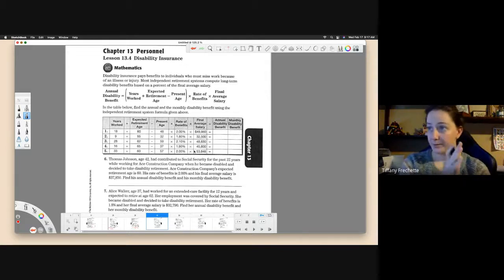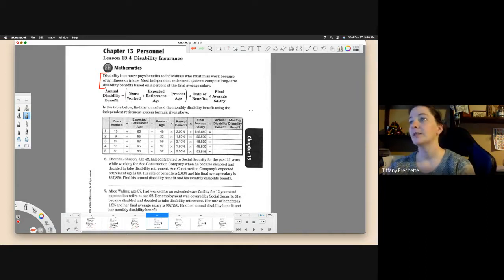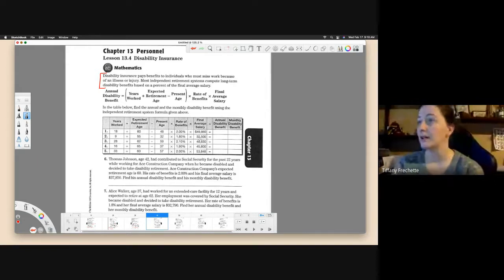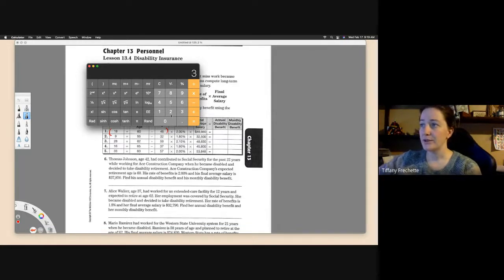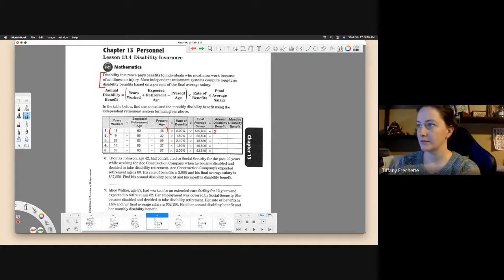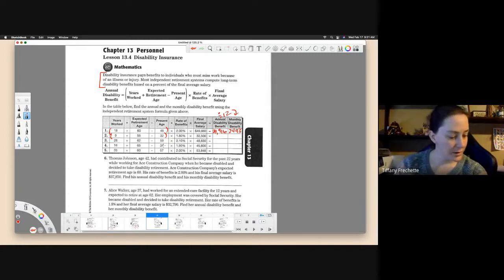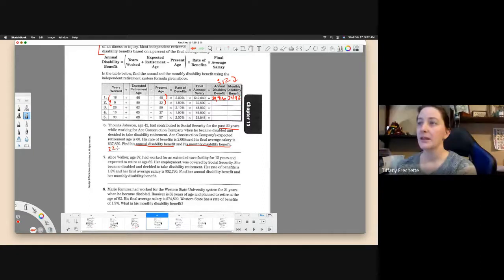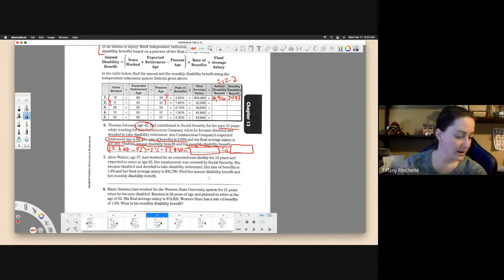Business Math Ch 13.4